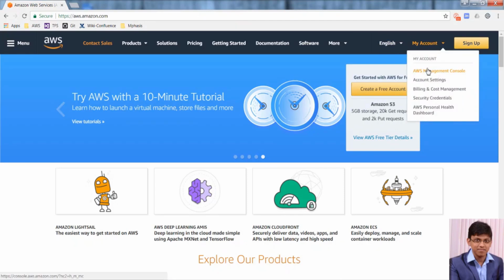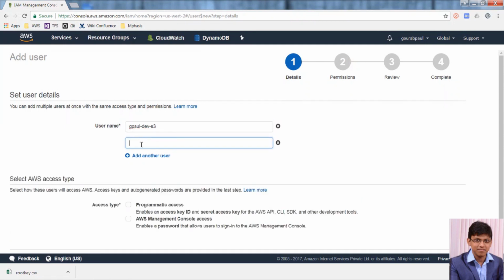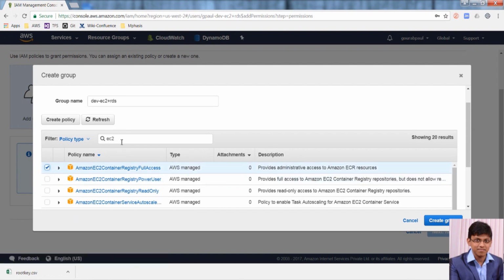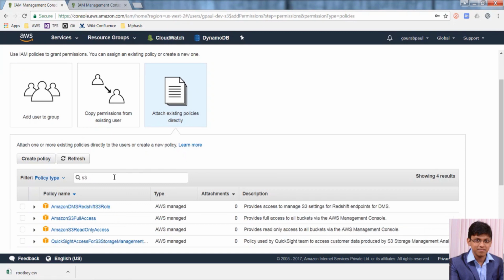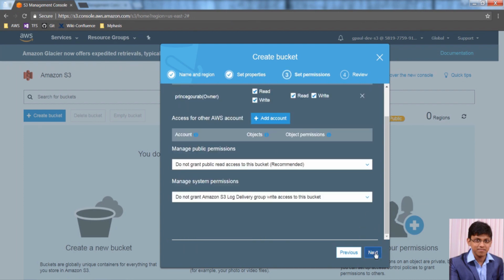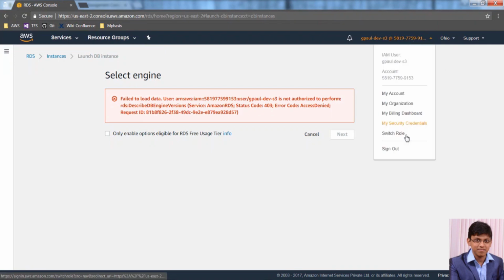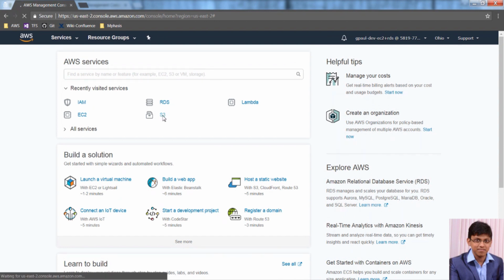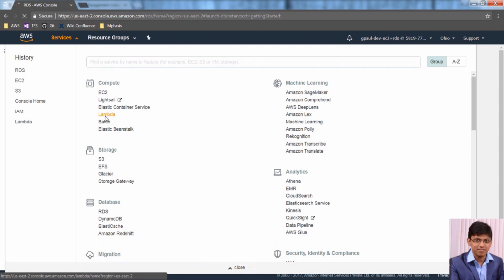Create multiple users under one account with different permissions (AWS cloud)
Create multiple user under one AWS account and assign different access permission for each users. Create groups or assign permissions to user
Important: Don't share your access/secret key with anyone, and never push it to public github.